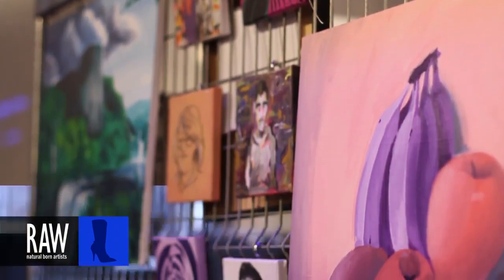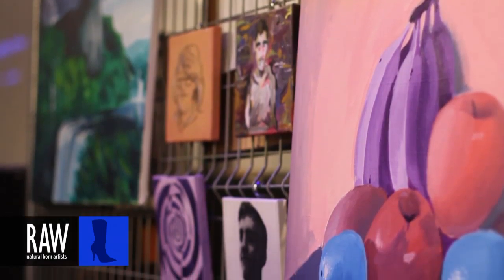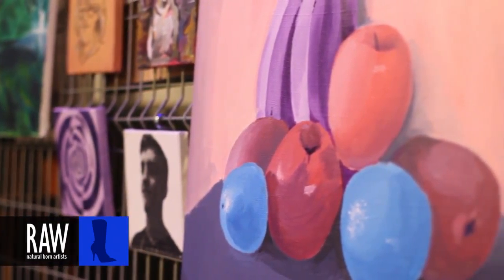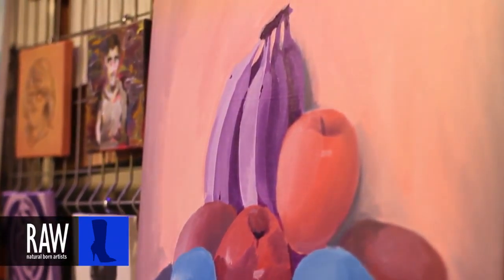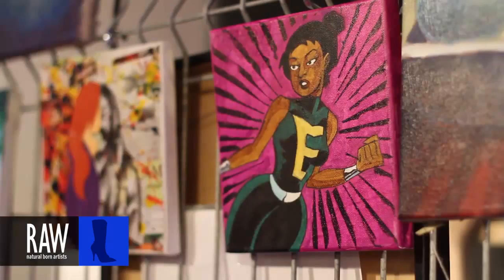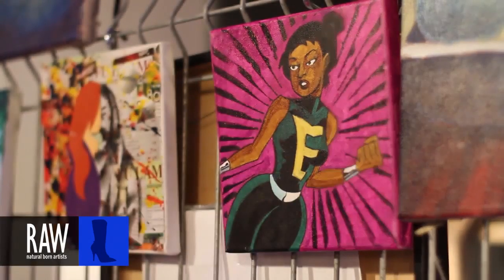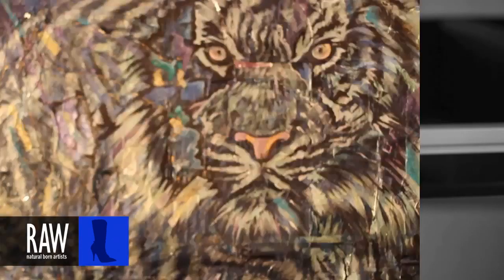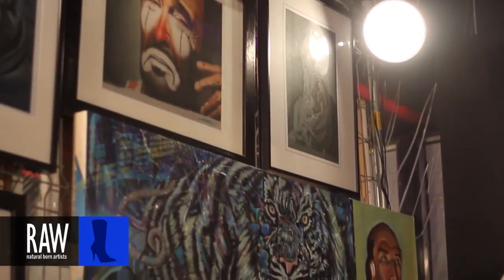LOUKA at RAW:Montreal Encompass 10/24/2013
Video footage shot by: PATRICIA CHICA

We Dig the Underground!